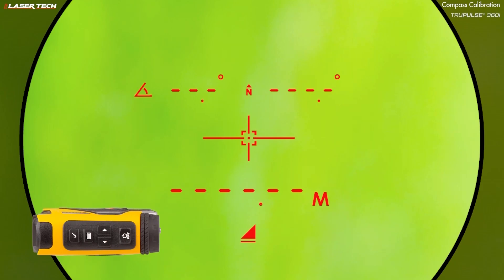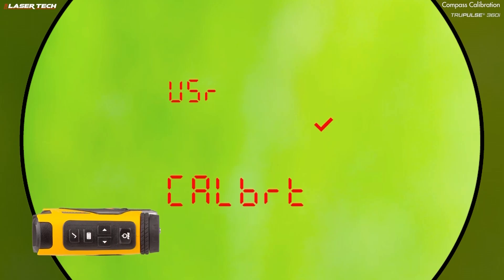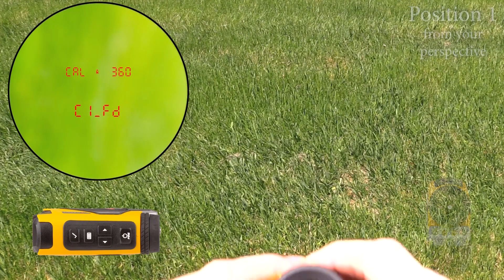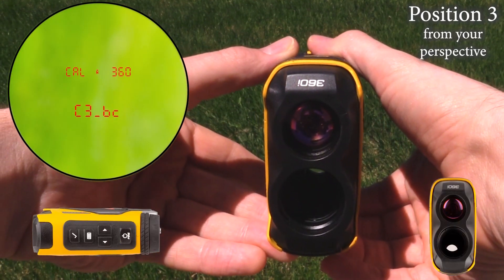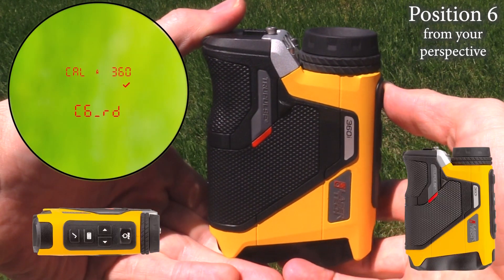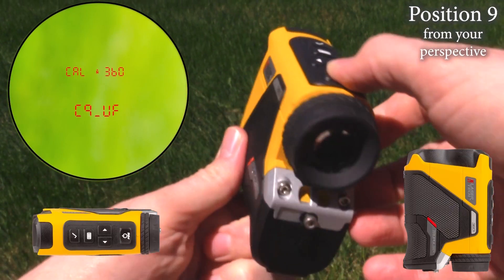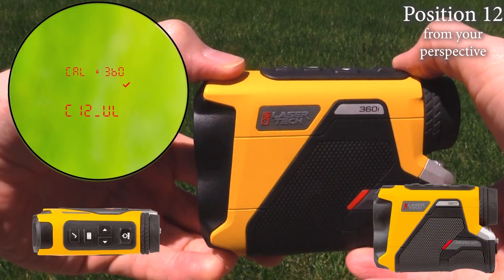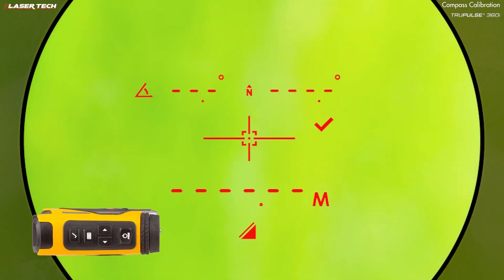How to Perform a TruPulse 360i Compass Calibration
This video shows you how to perform a compass calibration with the TruPulse® 360i laser rangefinder.

Perform this routine outside and away from magnetic interferences while facing approximately north. With the unit powered on, short-press the menu button until you see "USr CALbrt" (user calibrate) displayed in the rangefinder's scope.

Press the select (check) button, then press either navigation (arrow) button until you see Yes and 360 flashing. Now press the select button and hold your TruPulse 360i out in front of you in position 1. Press the fire button and rotate the unit to position 2. Repeat this cadence through all 12 positions.

After pressing the fire button with your 360i rangefinder in the 12th position, look through the scope. If you see "PASS", press the fire button once more and you are ready to measure with a calibrated compass. If you see any fail code, press the fire button and start the process over at position 1.